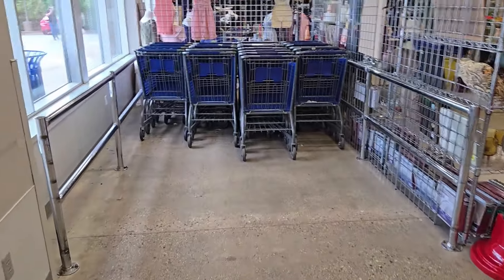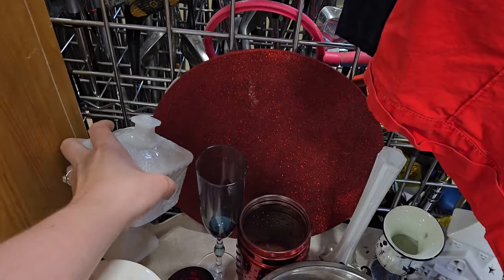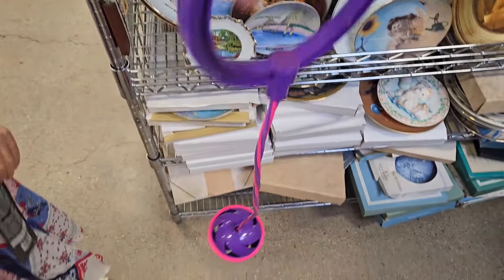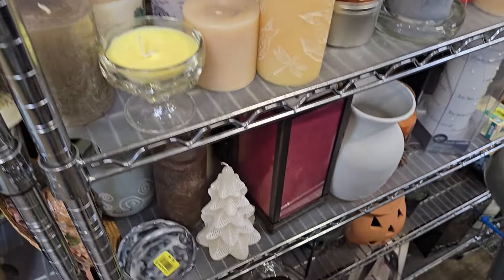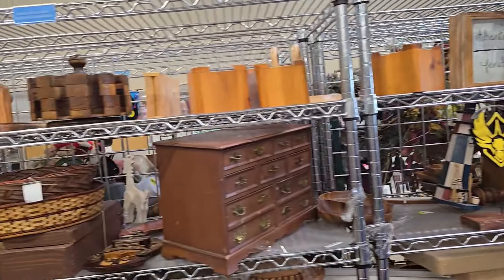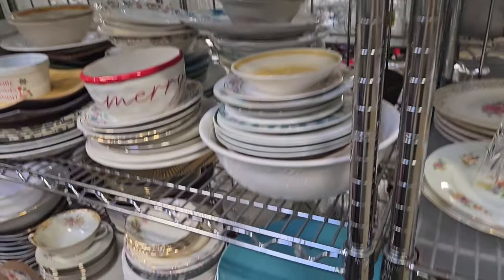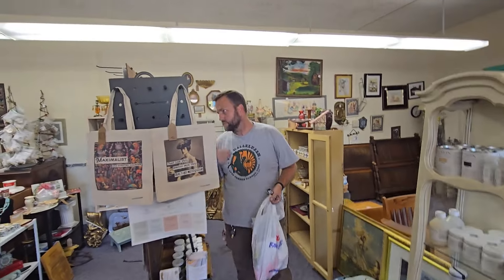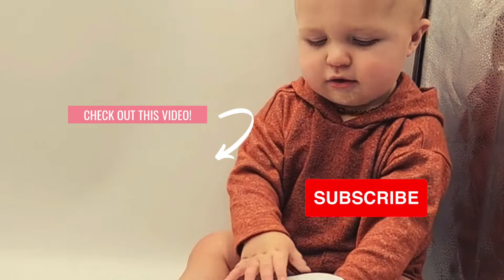Its that Old?! Gorgeous Thrifted Goodwill Finds PLUS Fusion and IOD Transfer Upcycle!! Reseller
53140, Kenosha, WI, United States, 53140

FRIEND MAIL
**Mailing Address
    Lily Work

Business items I CANNOT live without:
Listen to Audio Books while working! A definite favorite!
Black Light
Poly Mailers Large
Poly Mailers Small
Gel Glue